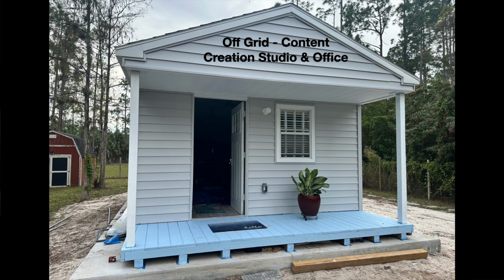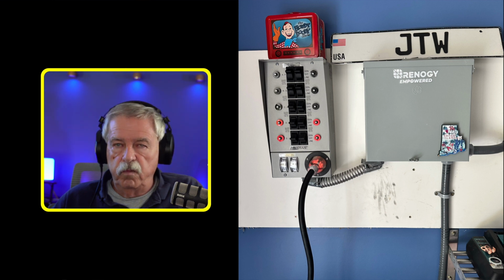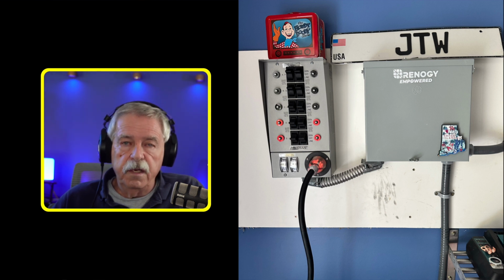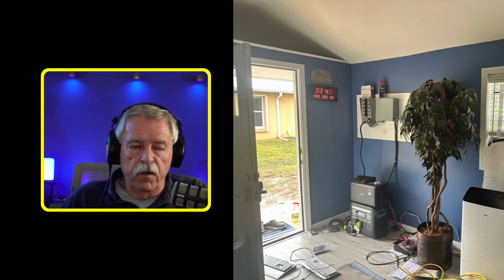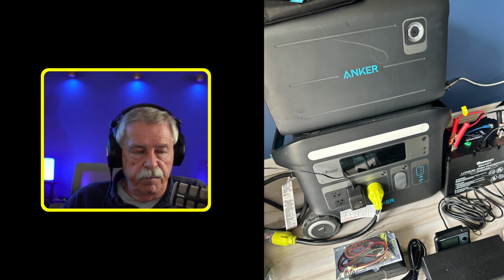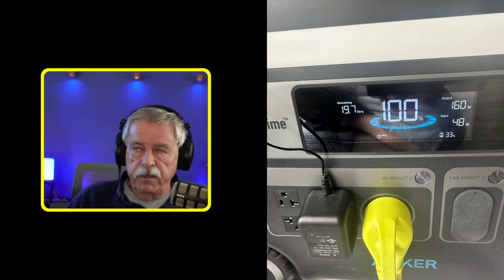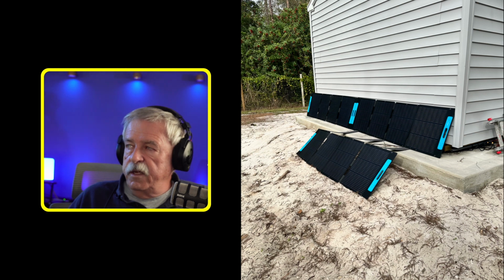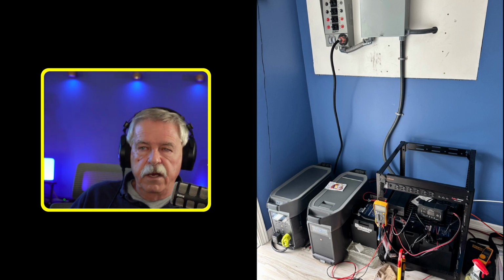I Made a HUGE YouTube Studio Mistake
Discover the power mistake I made with my YouTube Studio and learn how to avoid it. In this video, I'll be sharing my personal experience with YouTube Studio, highlighting a crucial error that can impact your video's performance. By watching this video, you'll gain valuable insights into common mistakes to avoid when using YouTube Studio, helping you to optimize your video uploads and improve your overall YouTube experience. Whether you're a seasoned creator or just starting out, this video is perfect for anyone looking to get the most out of YouTube Studio. So, what was the power mistake I made? Watch to find out and take your YouTube game to the next level.